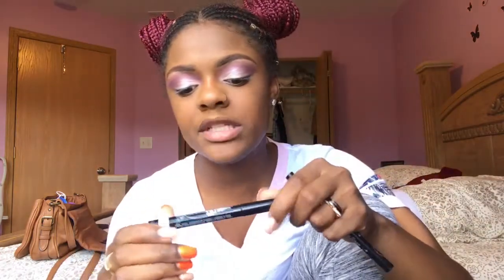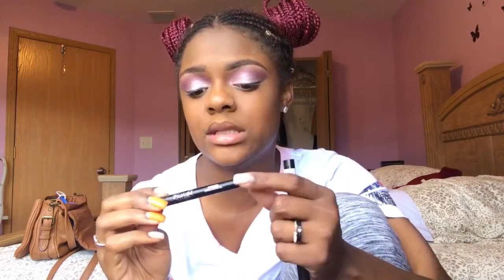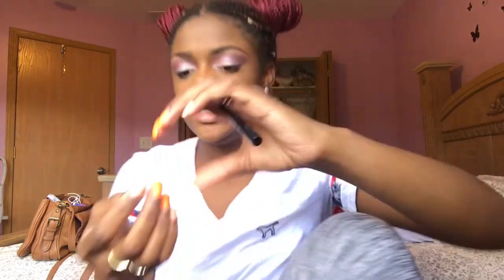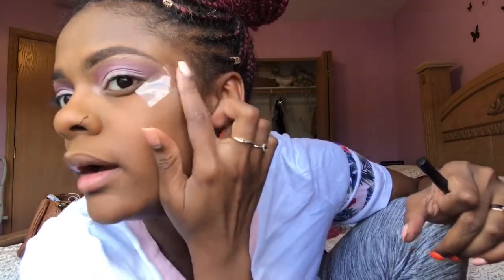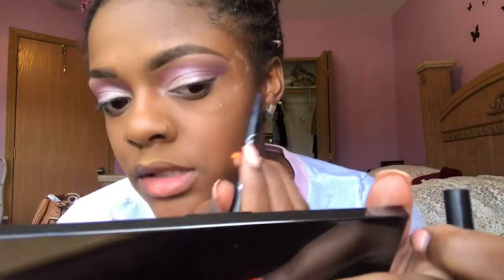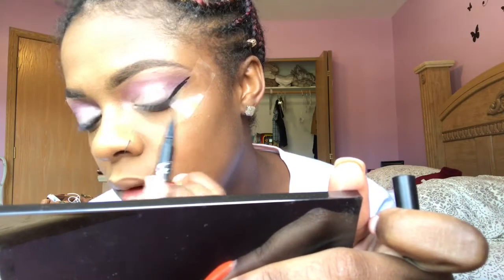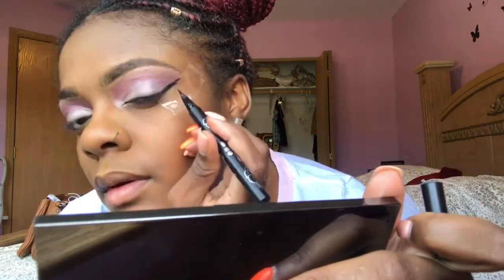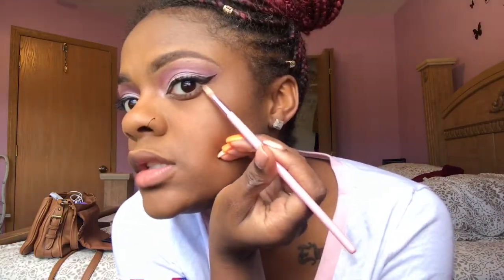Wing Liner For Beginners | KasiaMae Beauty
Heyyy Yall ‼️ so I'm back with a super easy tutorial.